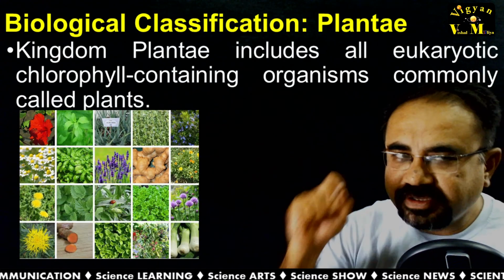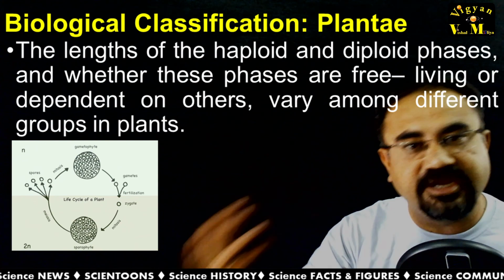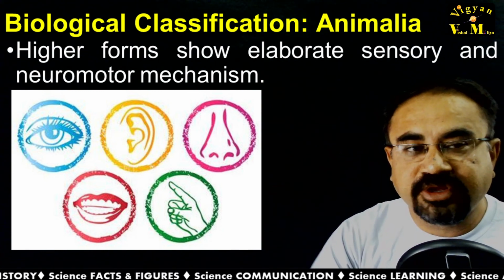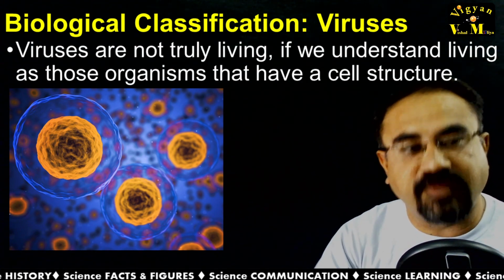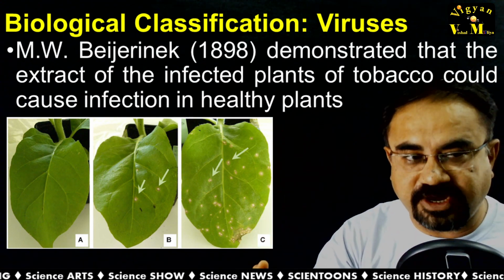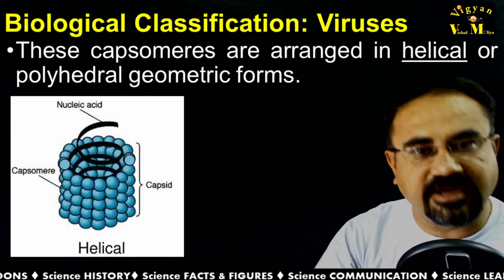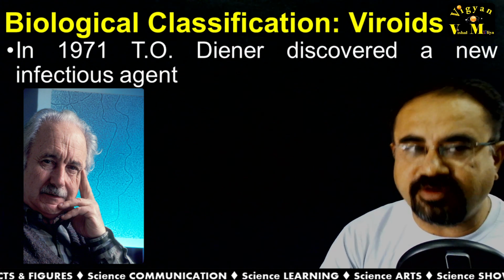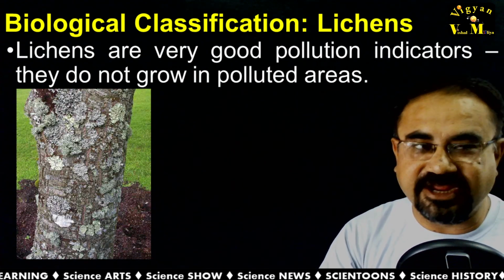Chapter 02 Biological Classification Part 05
Video: Biological Classification Part 05
Standard: 11
Chapter : 02 Biological Classification
Part 05
Topic Covered: Virus, Viroids, Lichens
Dear Students, This is my humble try to put the NCERT 11 and 12 Biology syllabus in video format. I have tried to explain each and every sentence in the easiest way.
After finishing one unit with NCERT syllabus, I will Put the same chapter for NEET level with utmost detail so that it will be more and more helpful to the student for preparation of competitive examination.